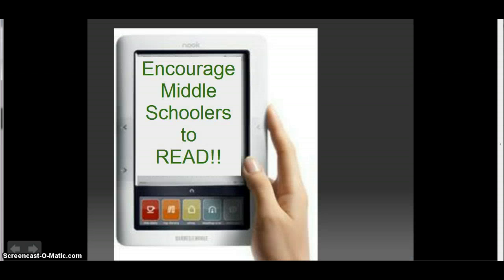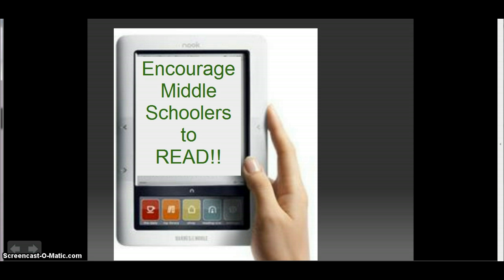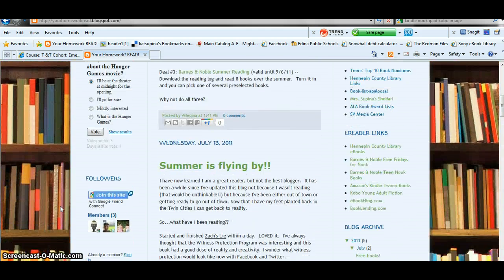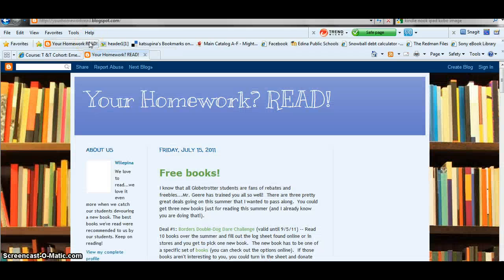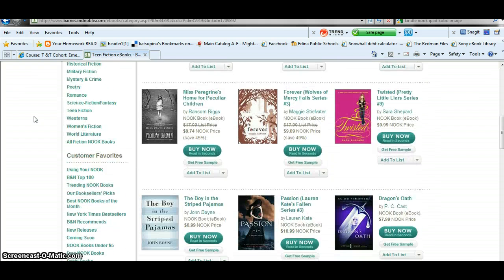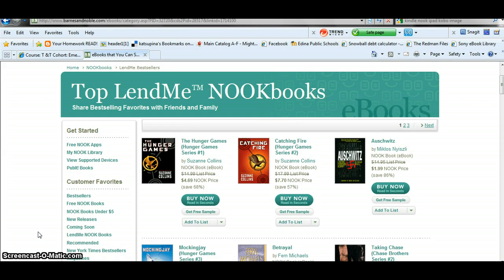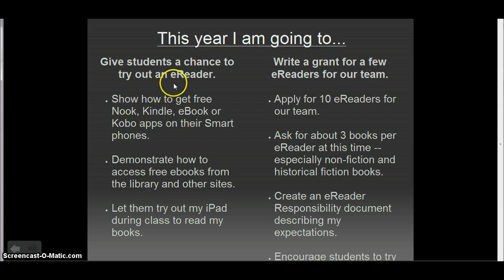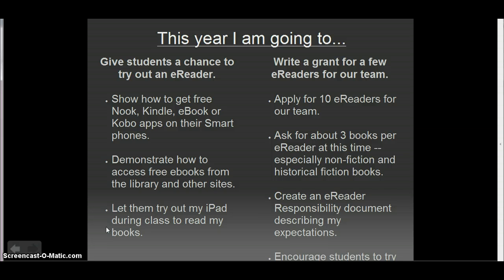eReaders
A look at how I'd like to use eReaders in my classroom next year.